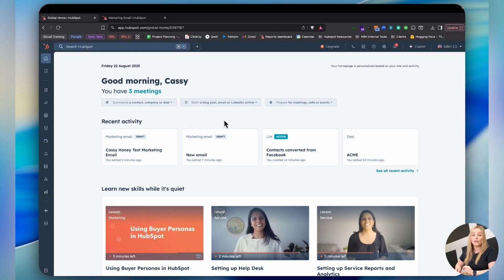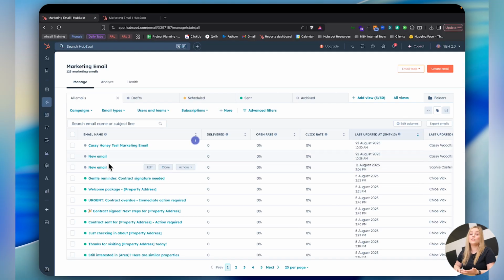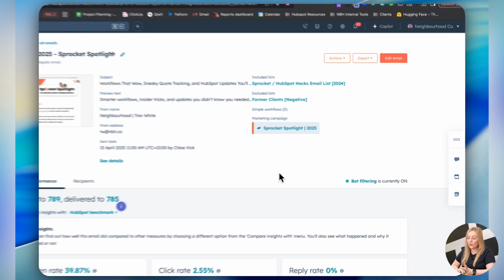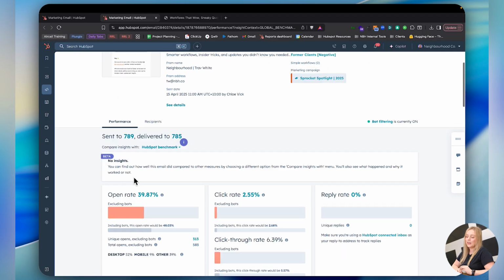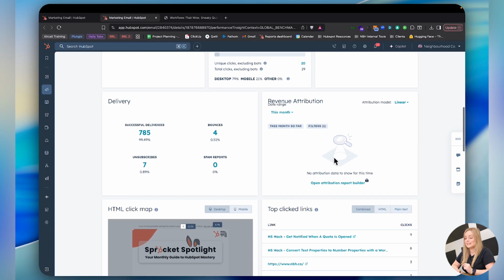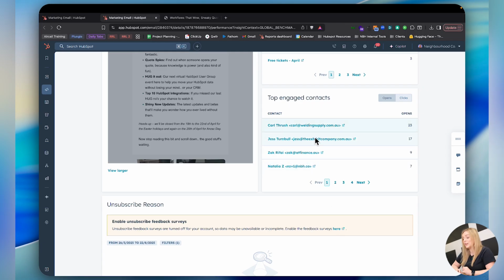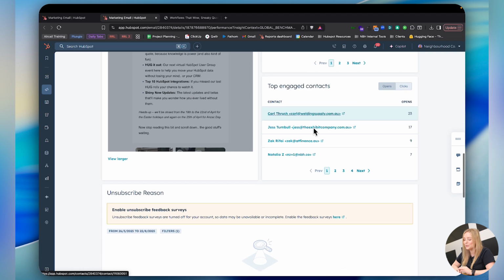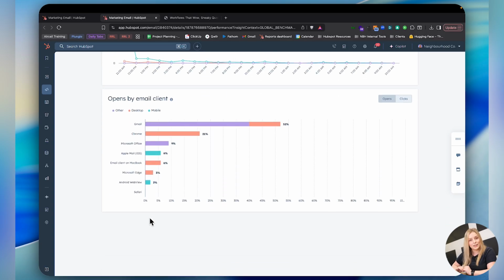How to Track Email Campaign Performance in HubSpot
Want to know how your email campaigns are performing? In Episode 10 of our HubSpot for Beginners series, we’ll show you how to track email campaign performance in HubSpot step by step. From open rates to click-through rates, this tutorial will help you analyse key metrics and optimise your campaigns for better results.

💡 What you’ll learn in this video:
- How to access and interpret email campaign reports in HubSpot
- Key metrics to track, including open rates, click-through rates, and more
- Tips for identifying what’s working and what needs improvement

- Beginner-friendly guide to tracking email performance in HubSpot
- Learn how to use data to improve your email marketing strategy

📌 CHAPTERS:
[00:00:00]: Performance overview, click map, and engagement insights
[00:01:01]: Key metrics explained and continuous optimisation